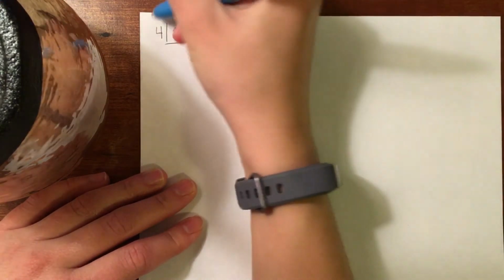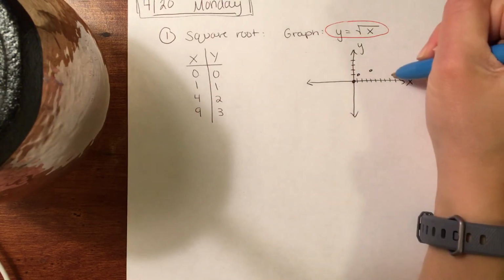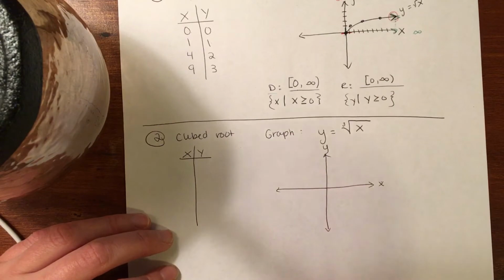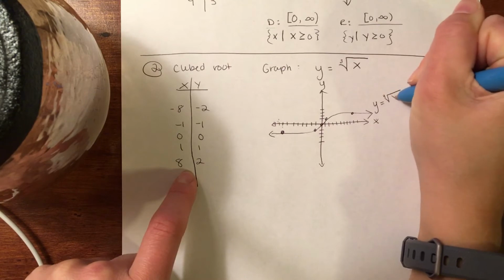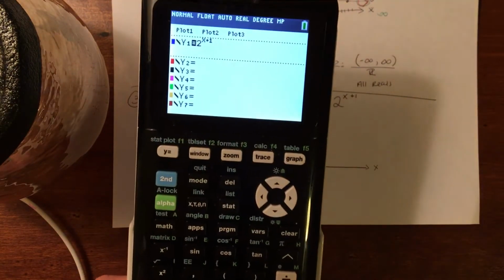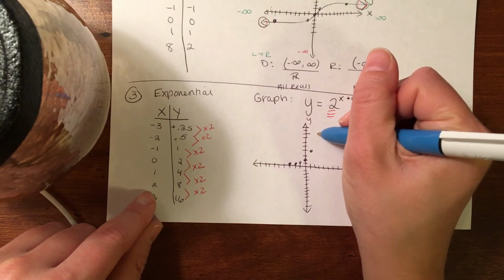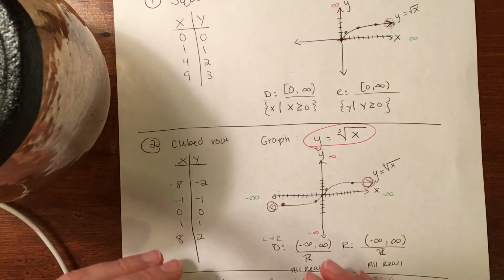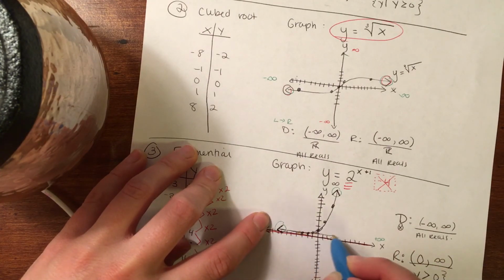Graphing Square Root, Cubed Root, and Exponentials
April 20th lesson